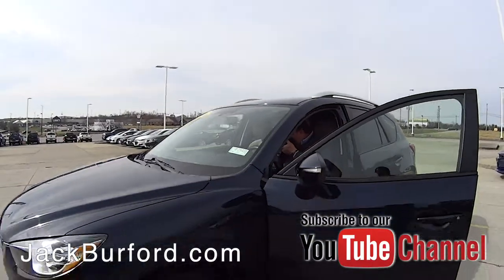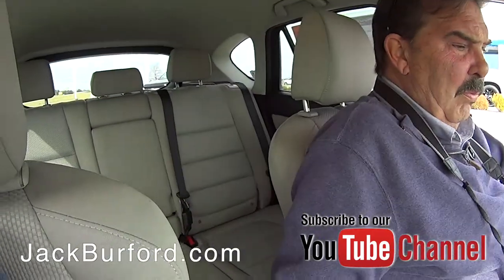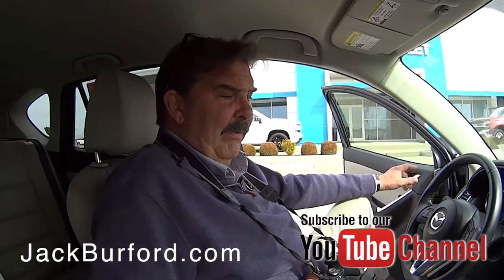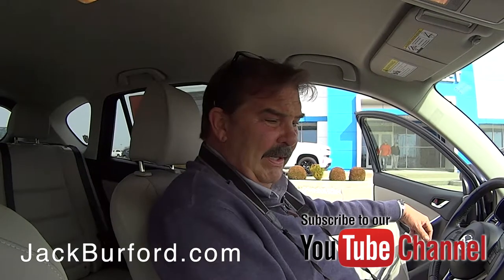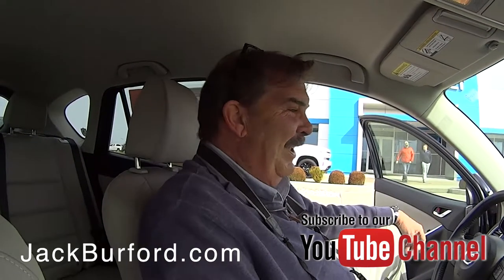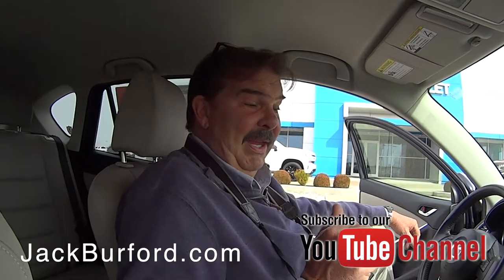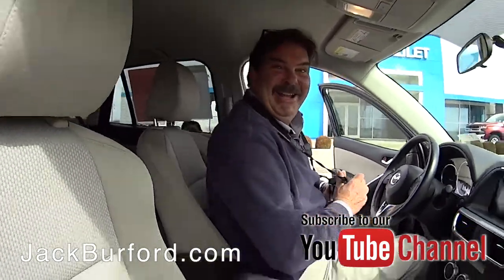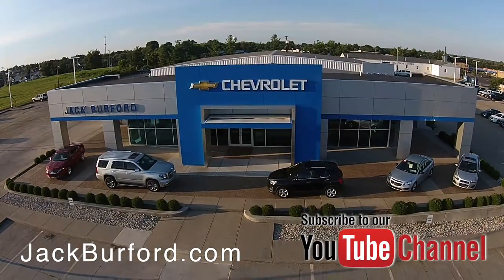Take a look at this SNEAK PEEK of this 2016 Mazda CX 5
Take a look at this SNEAK PEEK of this 2016 Mazda CX 5 (2946).